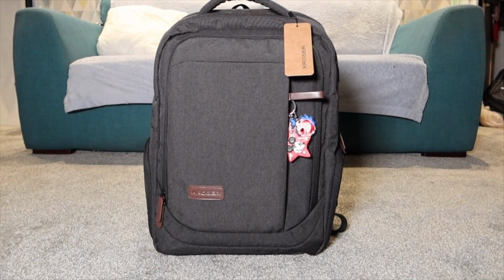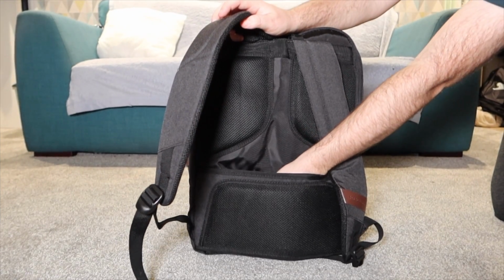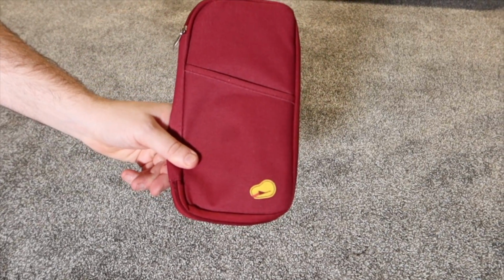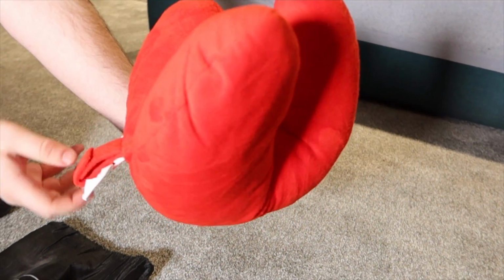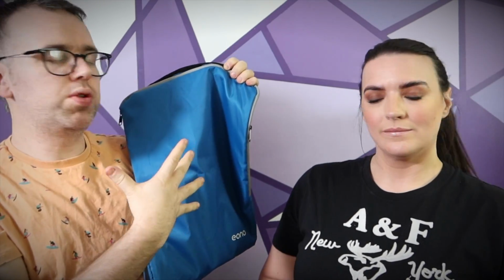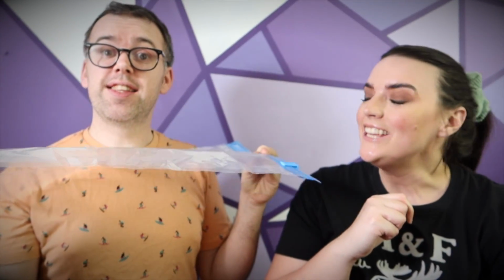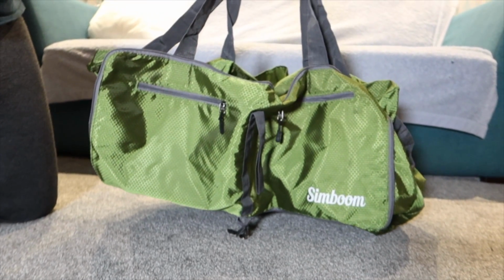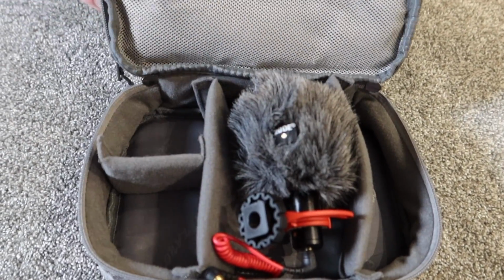Amazon Travel Haul & Carry-On/Travel Must Have's | KrispySmore 2020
We are off to California very soon and we did a Amazon Travel Haul if your thinking of going Hand Luggage only. These Travel must haves can really help you from compacting your clothes to organising yourself before your holiday/vacation in 2020.

Full List of what is featured in this video is below (This is for Amazon UK Store)
Kroser Backpack
Eono Compression Cubes
Amazon Fire Table
Travel Compression Bags
Travel Organiser Wallet
Kayond Electronic Organizer
Simboom 100 Lite Duffel Bag
64 GB SD Cards
Canon G7X Mark iii
Canon G7X Mark ii

About Krispy Smore: Welcome to the official Krispy Smore YouTube channel! On this channel, you’ll find a variety of Fun filled and magical Disney content, including Q&A’s, Chef Dave, Disney Hauls, 7 days in Florida and more.